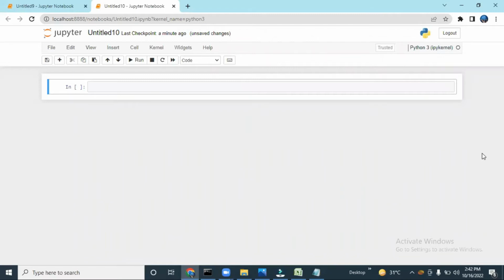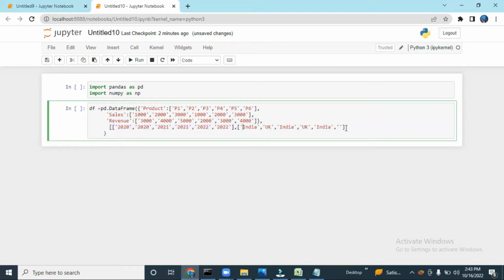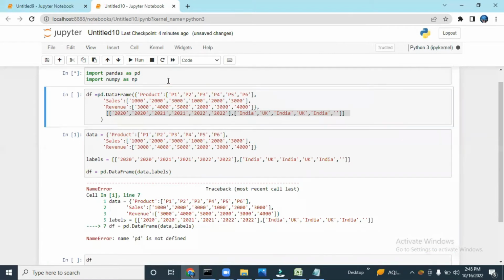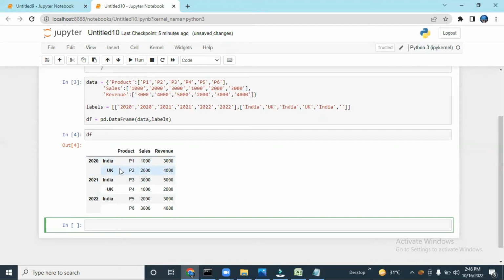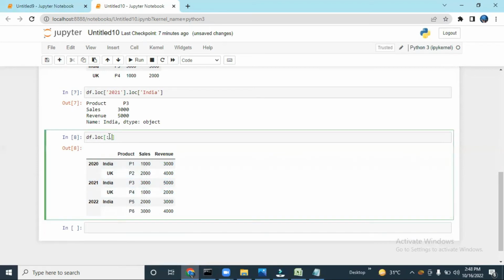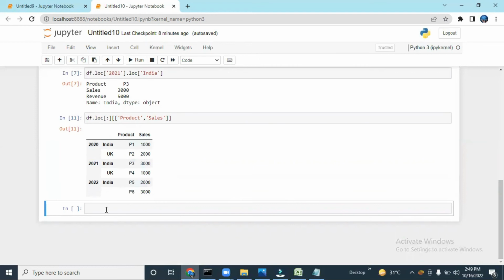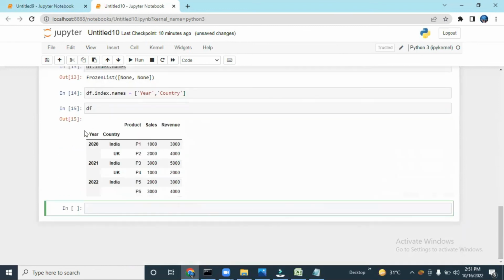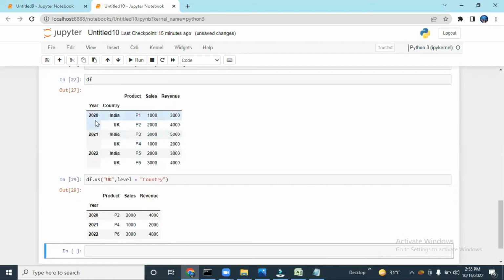Python for data Science || DataFrame Pandas || Set Multi Index in DataFrame